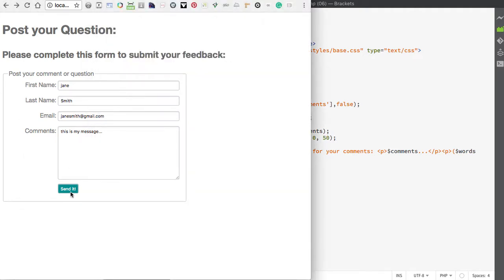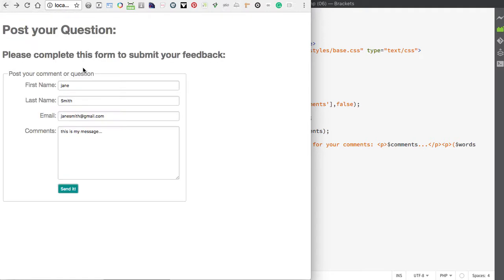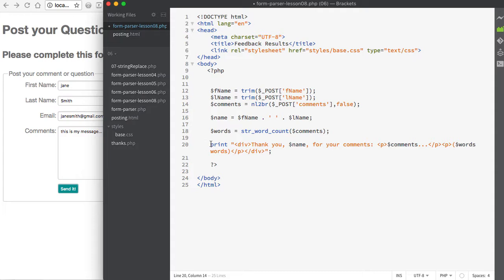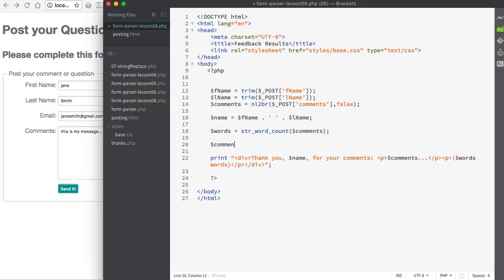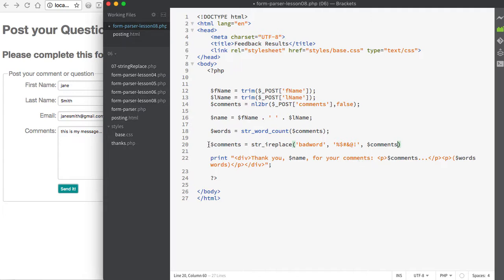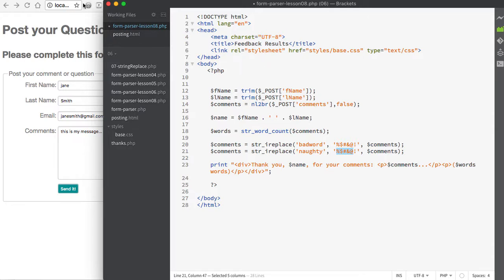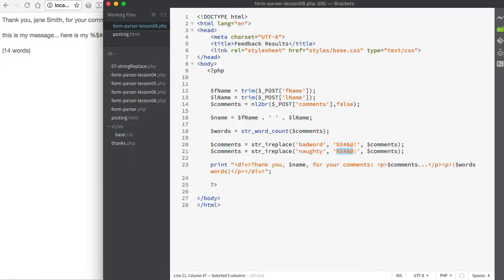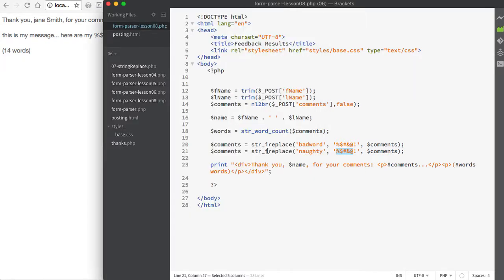40 php - applying string replacement functions